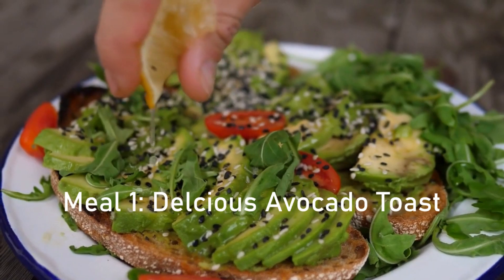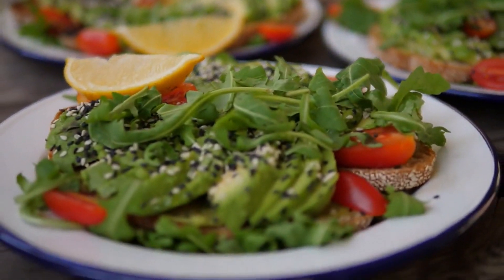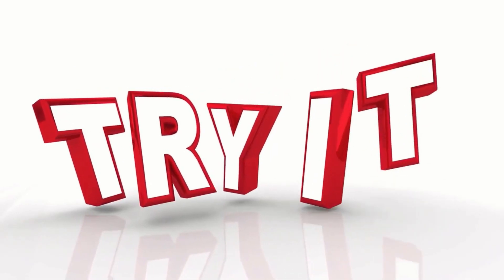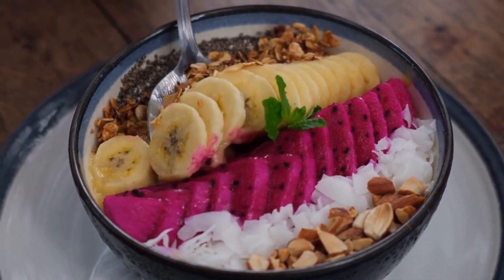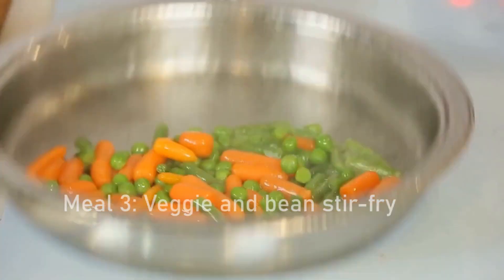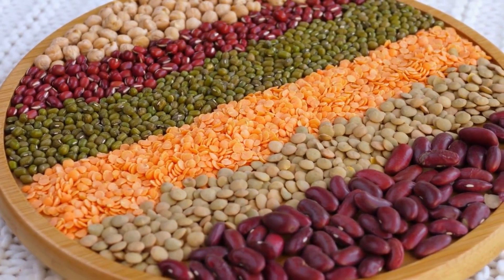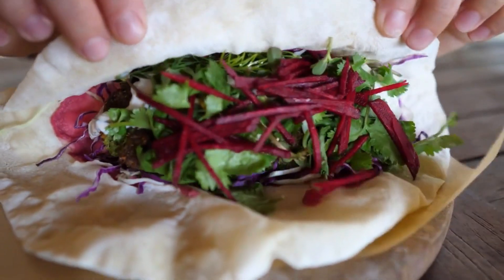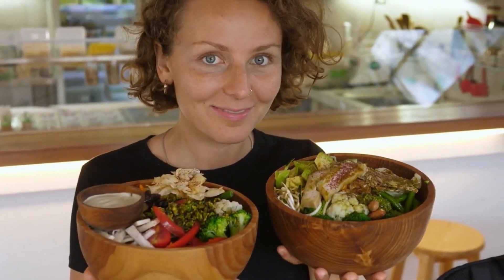5 Healthy Meals Ideas! SO TASTY!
In this video, we're sharing 5 healthy meal ideas that are perfect for busy weeknights.These meals are all easy to make and packed with nutrients to keep you feeling your best.

🕛 Timestamps:
0:00 Introduction
0:20 Meal 1: Delicious Avocado Toast
1:11 Meal 2: Greek yogurt and Fruit Parfait
1:57 Meal 3: Veggie and Bean stir-fry
2:22 Meal 4: Black Bean and Sweet Potato Burritos
2:45 Meal 5: Quinoa and Roasted Vegetable Salad